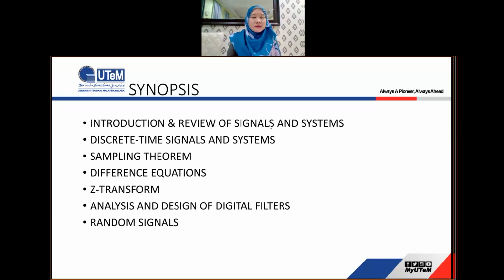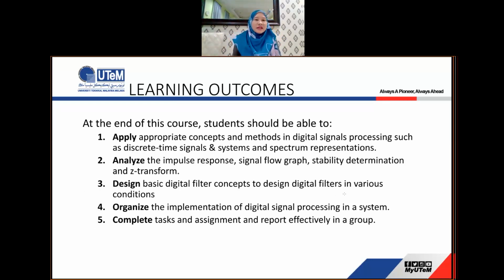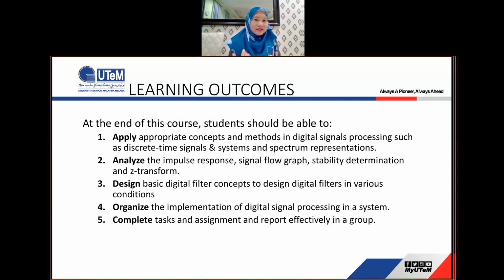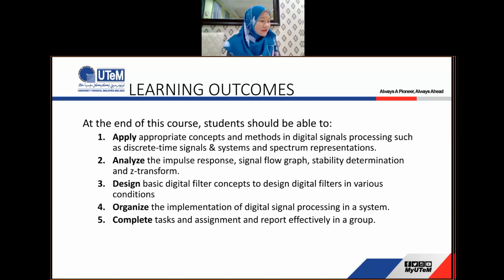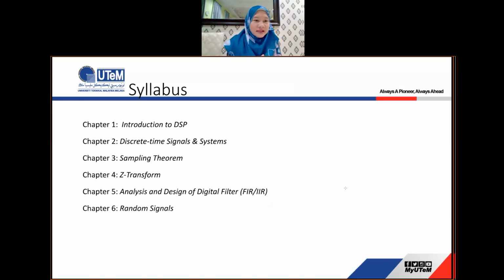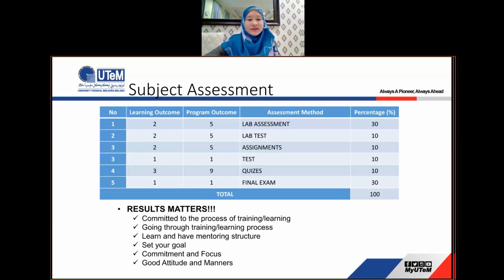01 Norhashimah Mohd Saad's Introduction